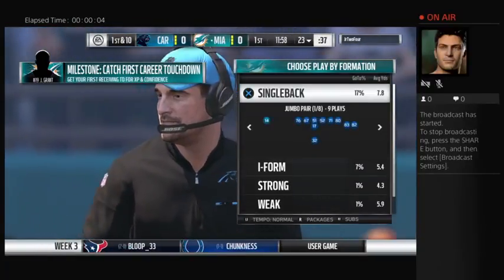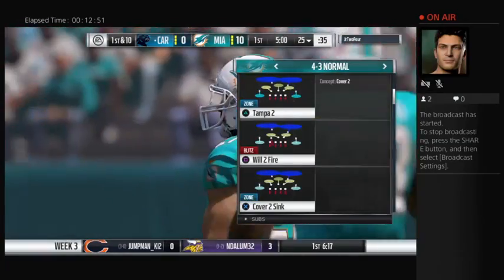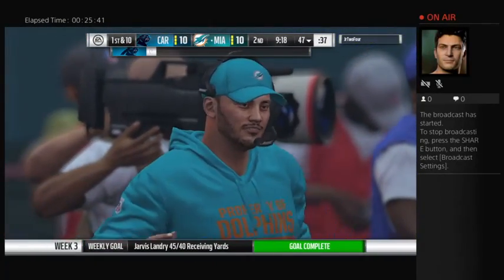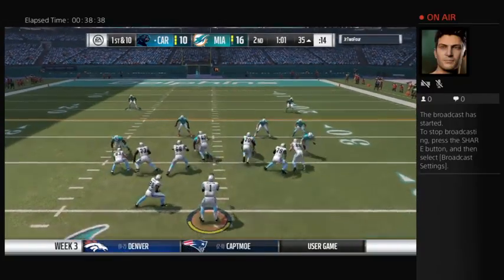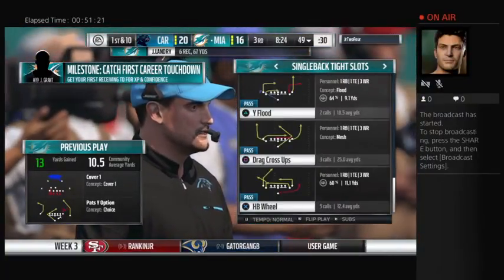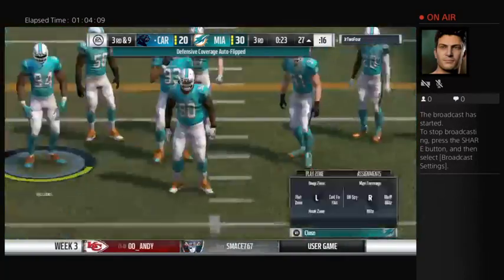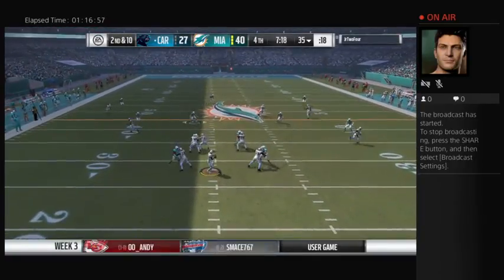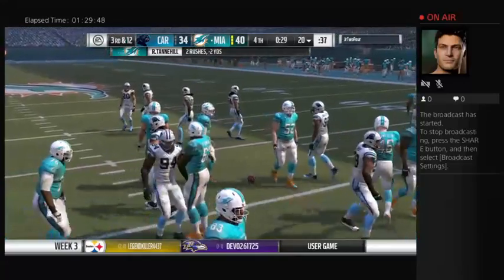S. O. S. Dolphins vs. Panthers Week 3